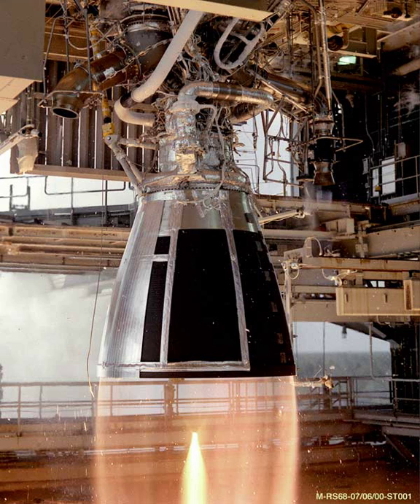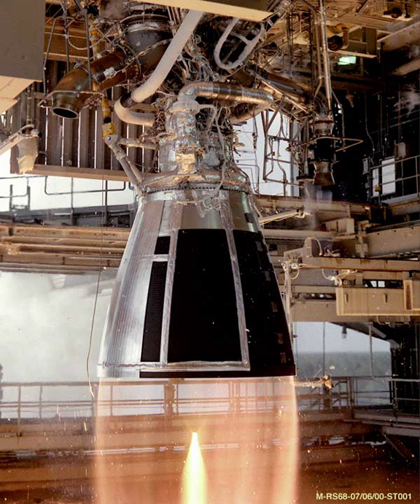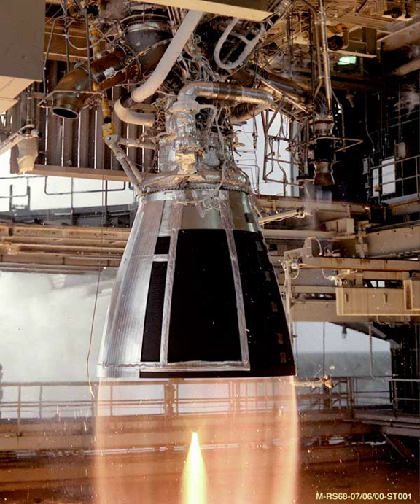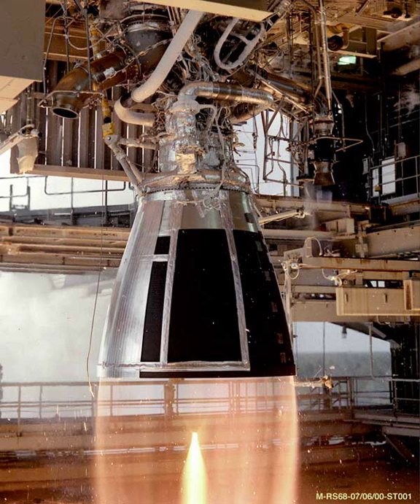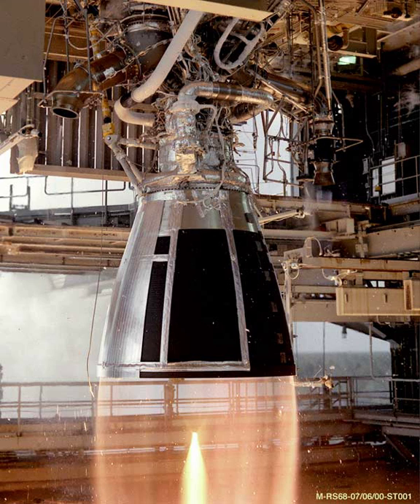Fastrac (engine) | Wikipedia audio article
00:01:14 1 MC-1 later designation
00:01:45 2 Legacy
00:02:43 3 Engine specifications
00:03:38 4 See also

- Socrates

SUMMARY
Fastrac or alternatively MC-1 engine was a pump-fed liquid rocket engine developed by NASA for use on small inexpensive, expendable  rockets. Fastrac uses RP-1 kerosene and liquid oxygen as propellants in a gas-generator power cycle.
Ignition of engine was achieved via starter fluid injected into combustion chamber before kerosene was fed.
Propellants are fed via a single shaft, dual impeller turbo-pump.
The engine design used an inexpensive, expendable, ablatively cooled carbon fiber composite nozzle, and produced 60,000 lbf (285 kN) of thrust.
Engine system development testing of the MC-1 began in 1997  and continued until the Fastrac program was cancelled 2001, 48 tests were conducted on three engines using three separate test stands.The engine never flew, but with NASA's cooperation much of the MC-1 design and technology was adopted by the private corporation SpaceX for its Merlin 1A engine